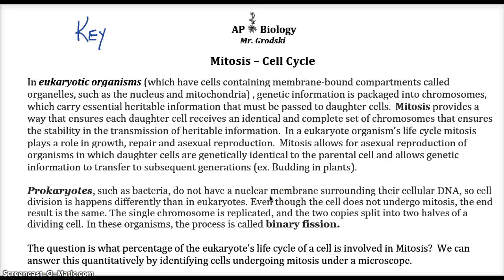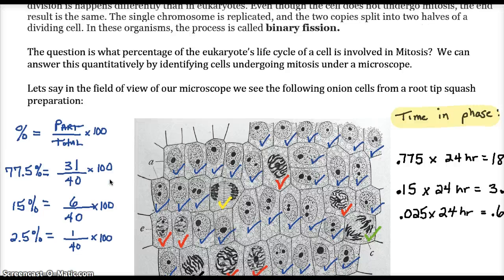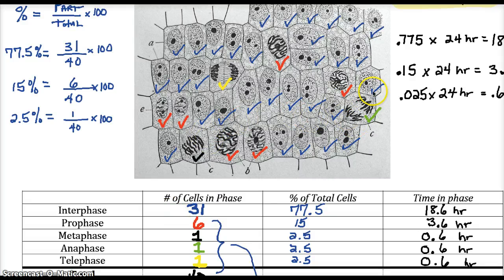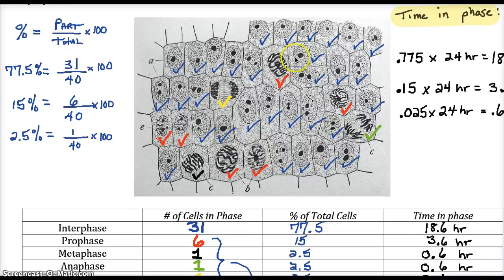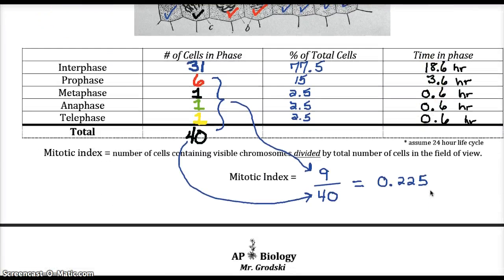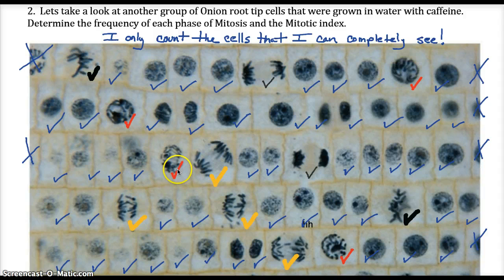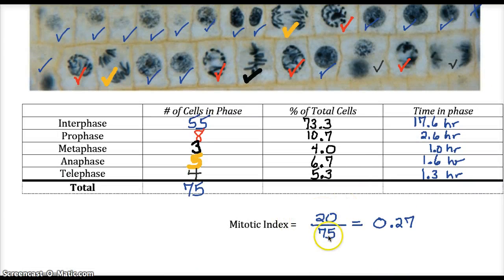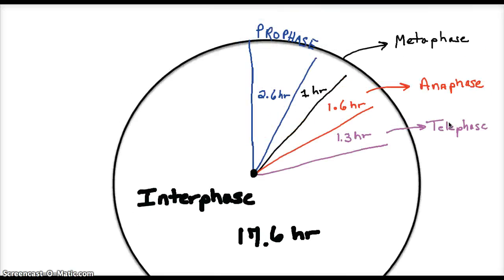Mitosis Cell cycle worksheet review